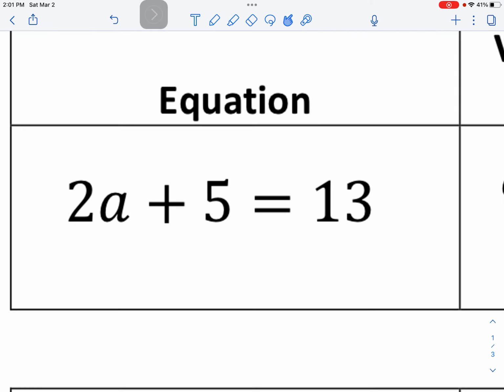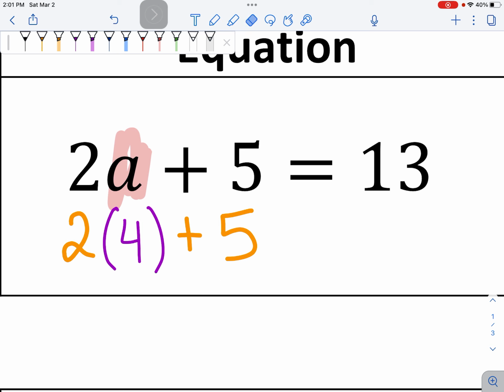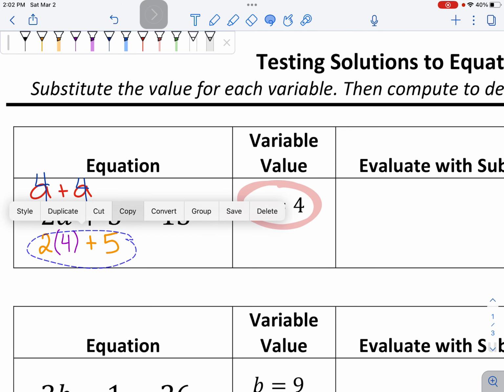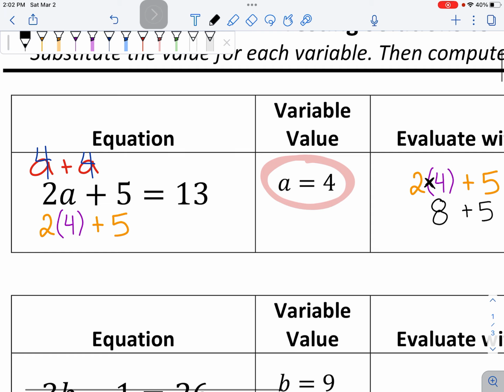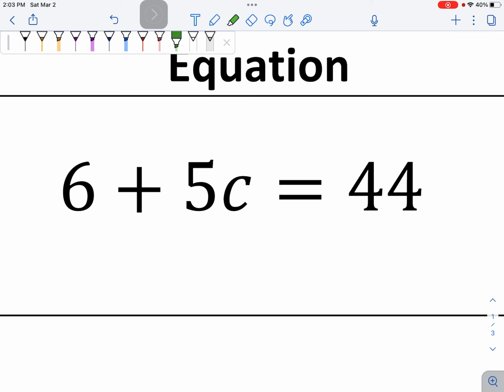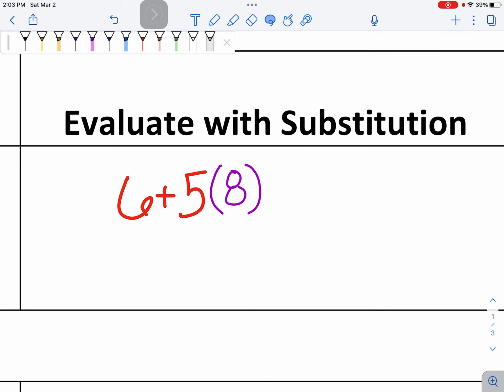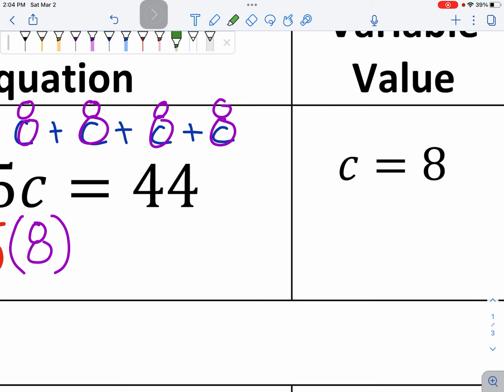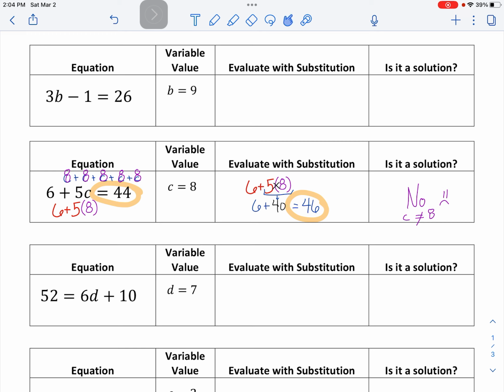7.1.2 Help Video